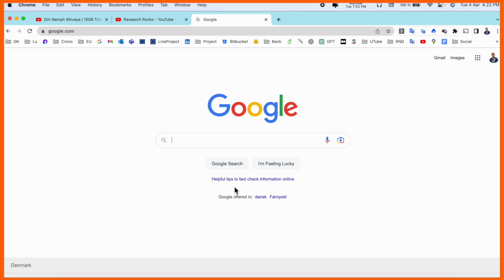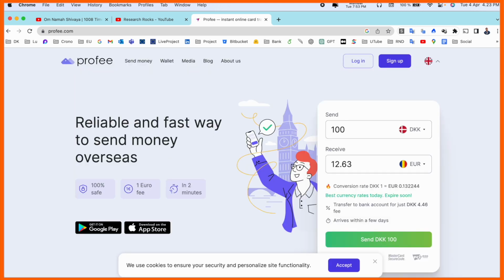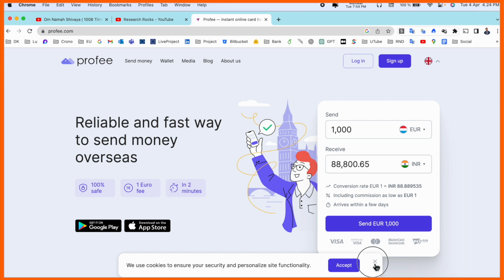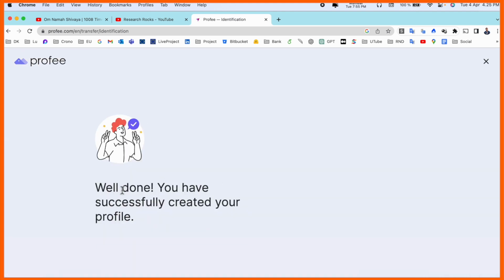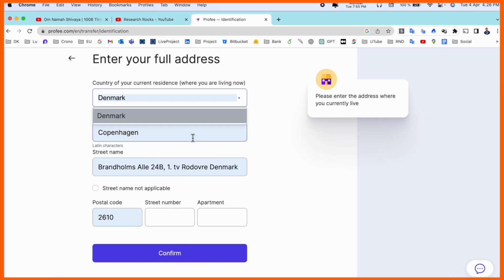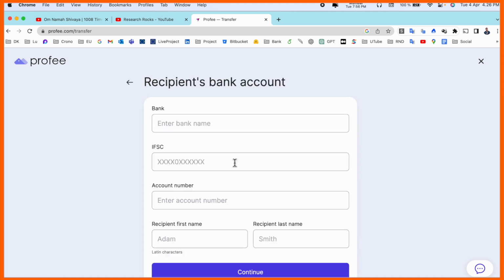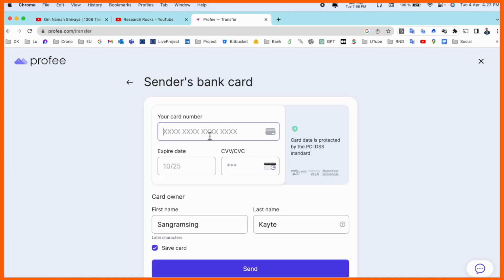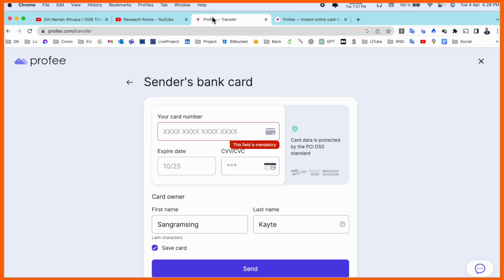How to Transfer Money Using Profee | Instant Transfers from Europe Made Easy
We'll see in this video, How to Transfer Money using Profee. Profee is a smart, safe and hassle-free way to transfer money overseas. Go app or web to send money in a flash 💶💫🌎